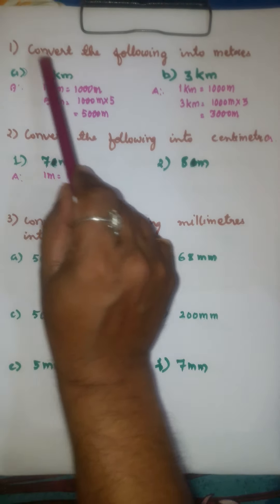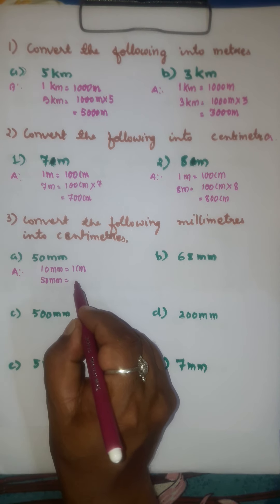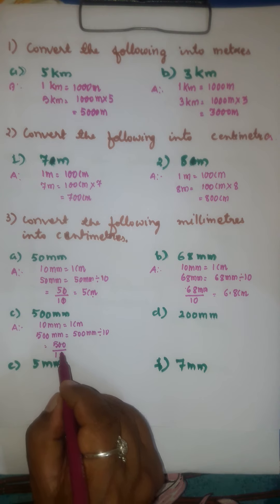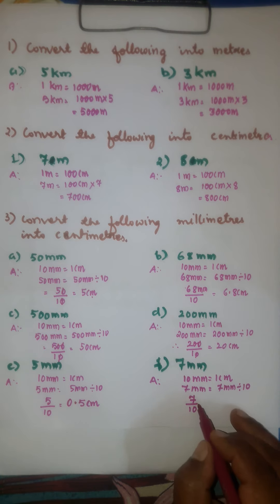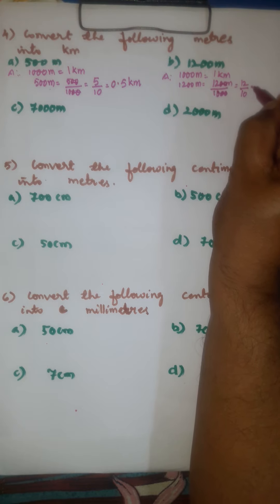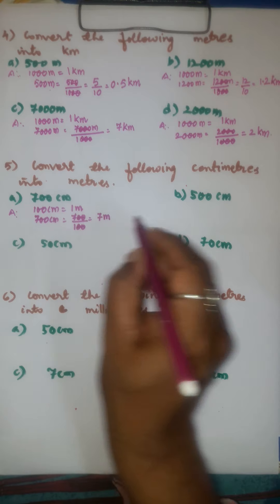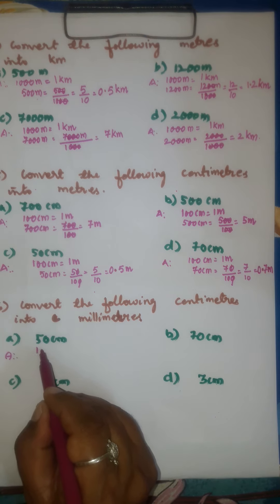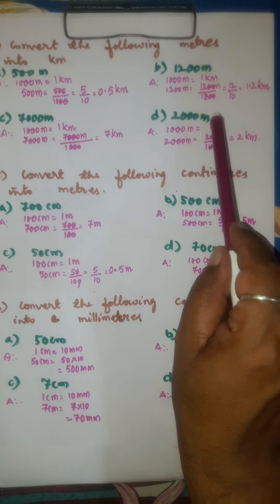CONVERSION OF UNITS OF LENGTH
Measuring Length ; Class 6 Mathematics